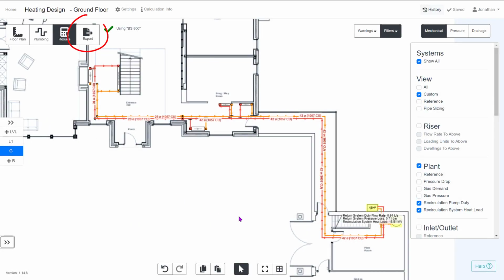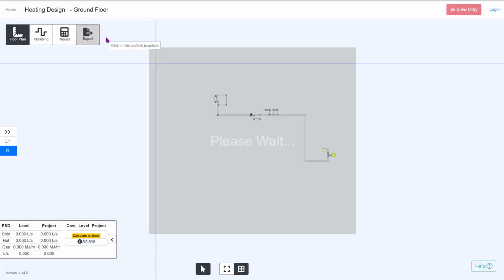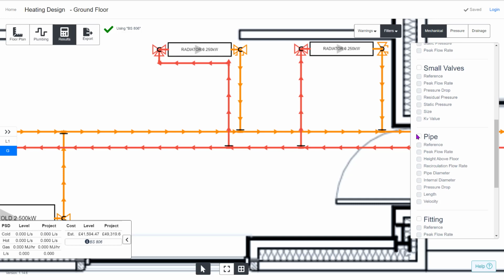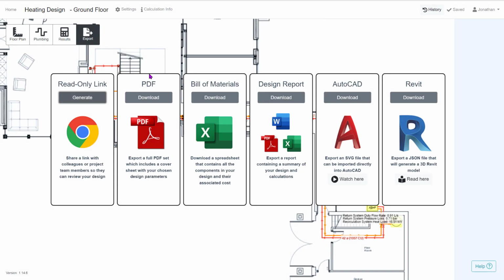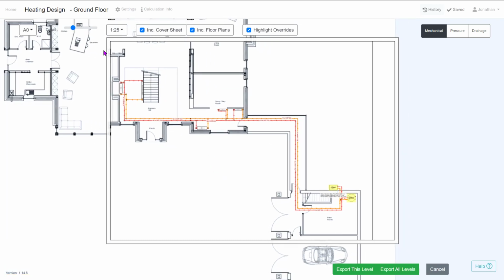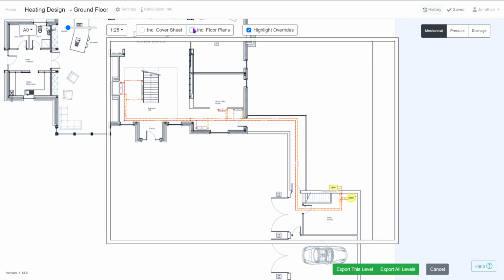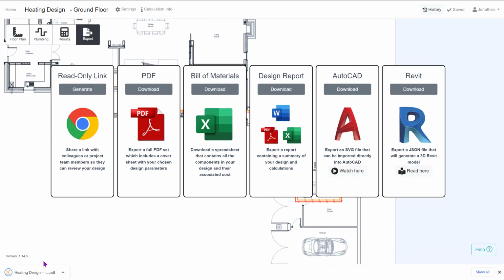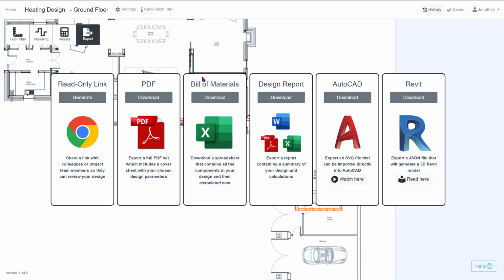Heating Design with h2x | Exports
Designing Heating Systems with h2x.

Export:
Shared Link
PDF
Bill of Materials
Design Report
AutoCAD
Revit